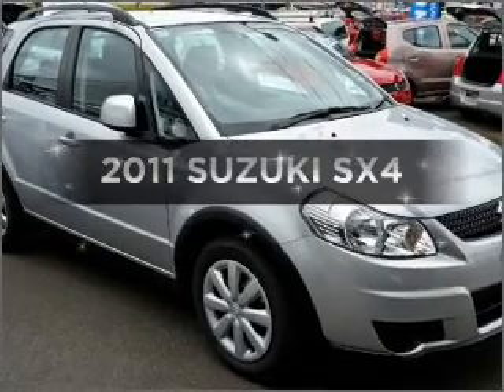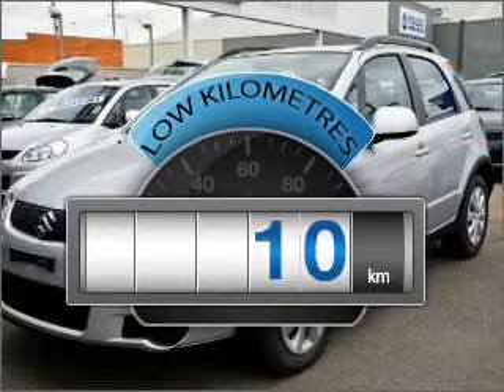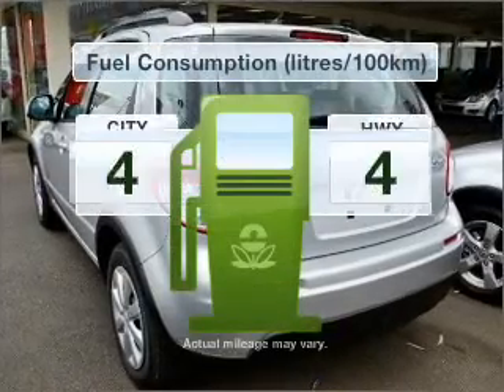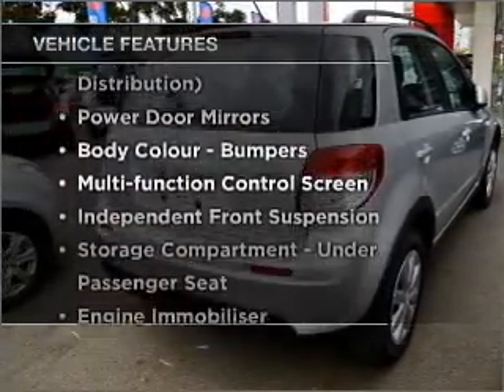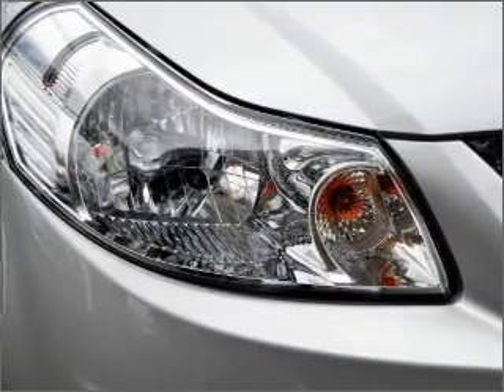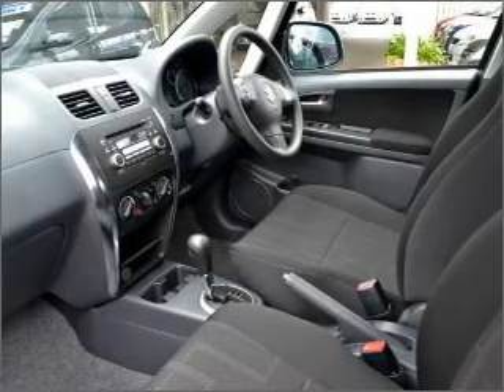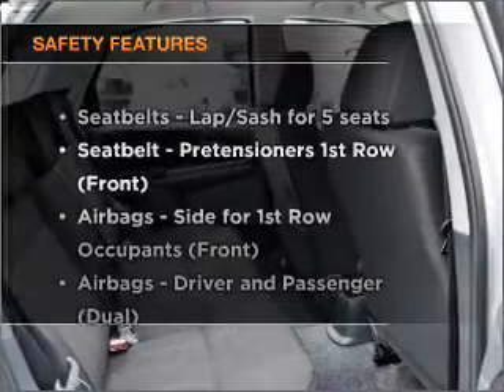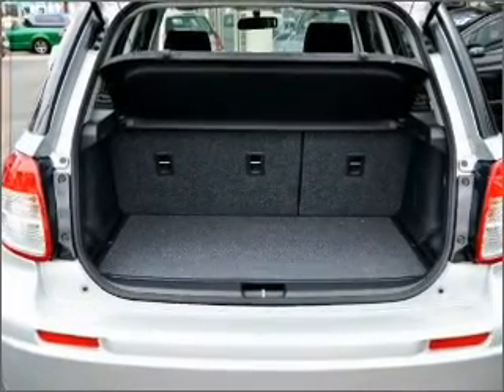2011 SUZUKI SX4 - Dandenong VIC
2011 SUZUKI SX4 2 litre Constantly Variable Transmission Hatchback Silver Exterior.